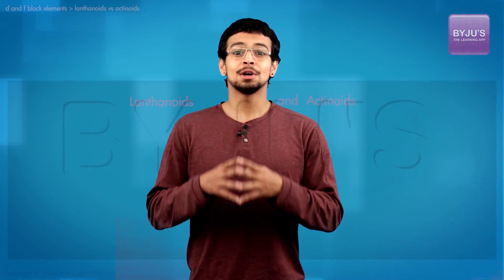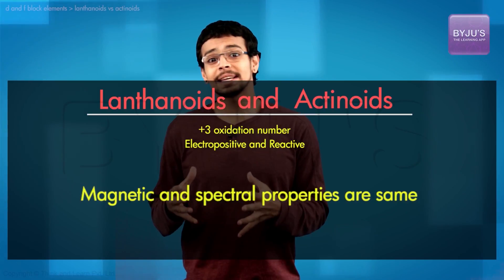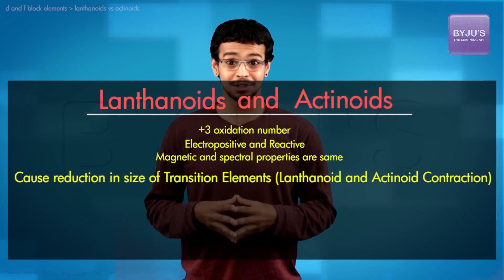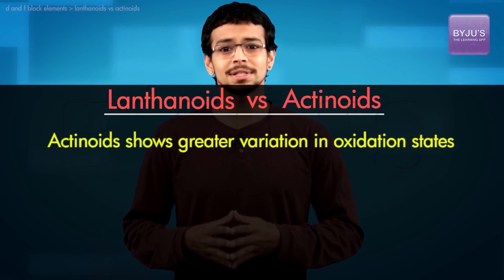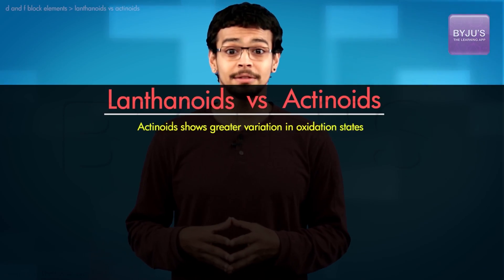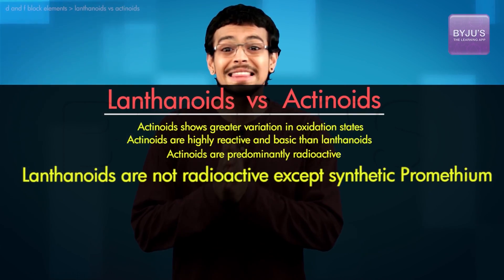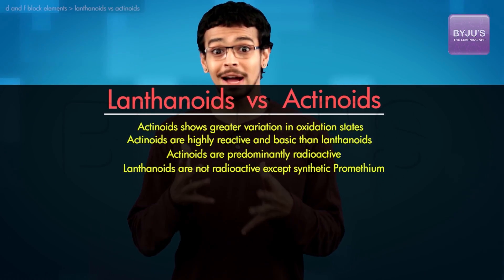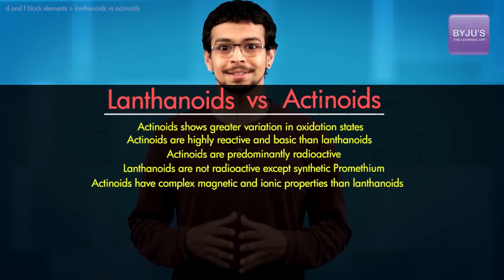Lanthanides And Actinides - F Block Elements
Lanthanides and actinides belong to the F block of the modern periodic table which makes up the inner transition metals. The two rows that are generally placed underneath the Periodic Table are called the lanthanide series and the actinide series. There are thirty total elements in the lanthanides and actinides series. They are called inner transition elements because of their placement in the periodic table due to their electron configurations.

The major difference between actinides and lanthanides is that actinoids are involved in the filling of 5f-orbitals whereas lanthanoids are involved in the filling of 4f- orbitals.

To know more about Lanthanides And Actinides visit the link provided below.